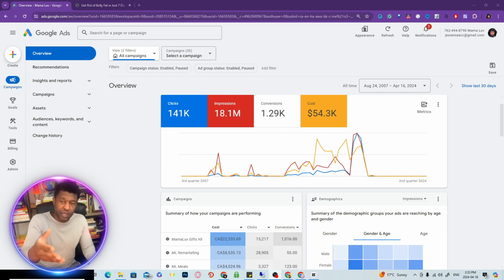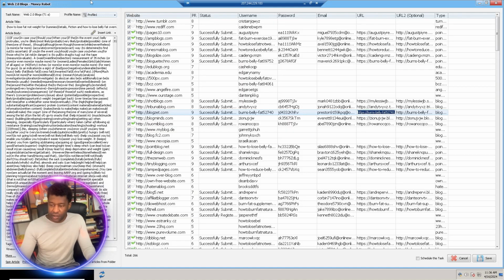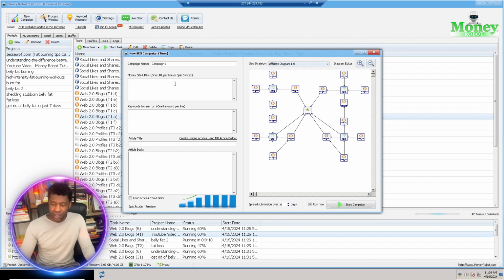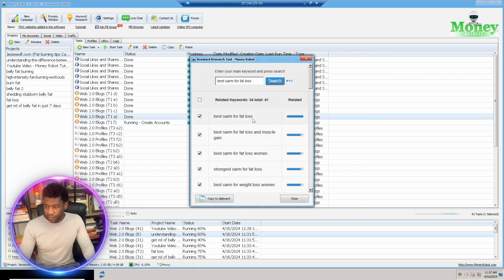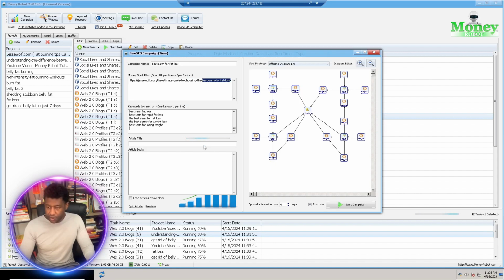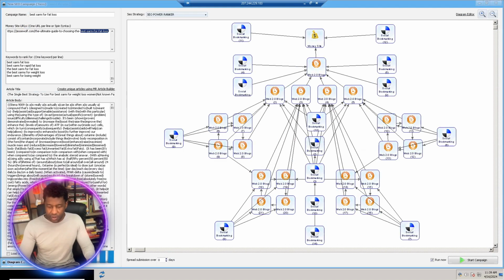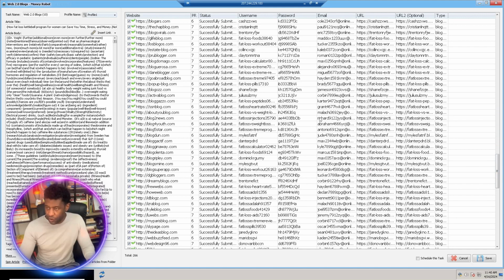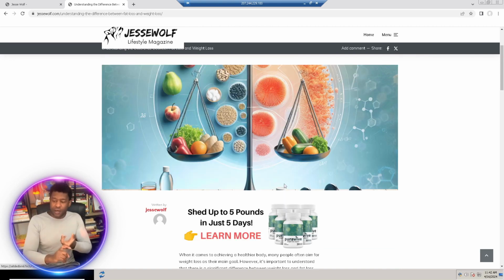⚡ Watch This NOW! How to Dominate Rankings in 24 Hours with Money Robot!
Join now! Limited spots available (Get access to our VIP community + FREE bonuses) and learn how to use the tool to your advantage

Discover the unbelievable power of Money Robot in this step-by-step tutorial. I'll show you exactly how to set up campaigns that skyrocket your rankings overnight. Don't miss out on these insider tips!